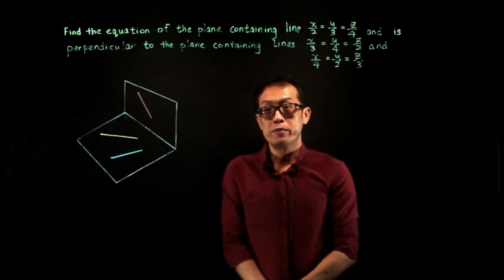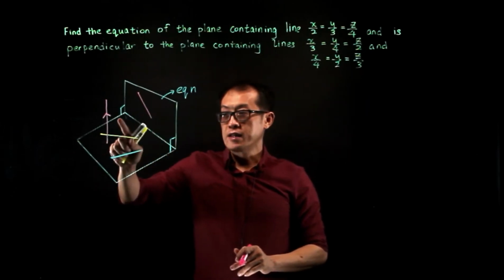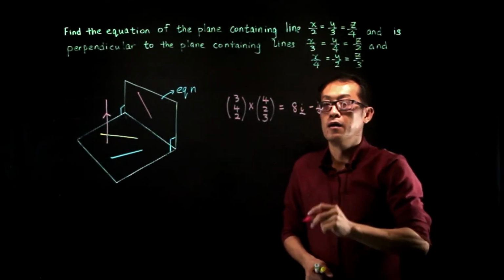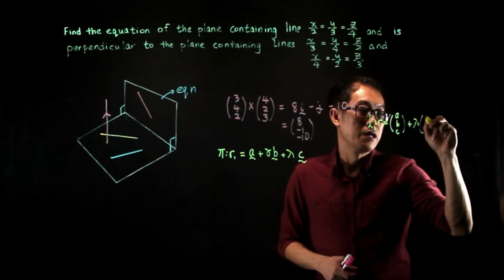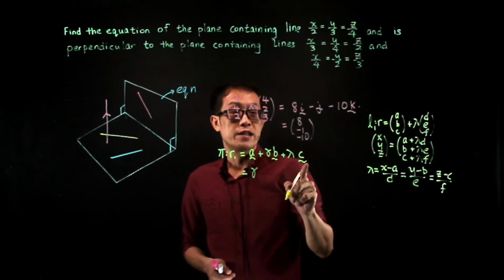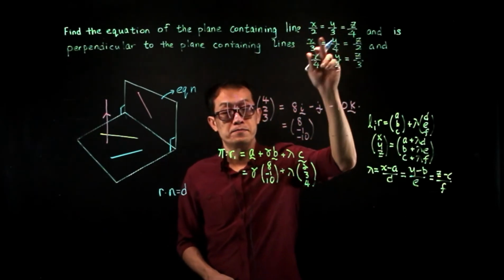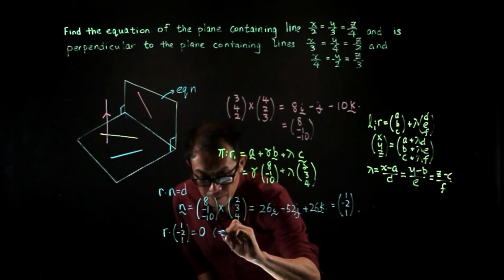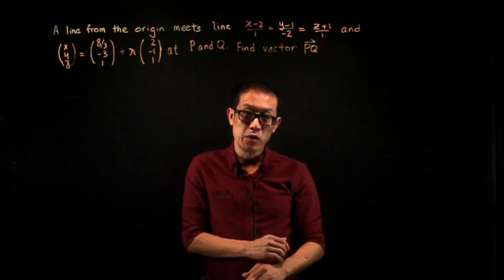WORK EXAMPLE 01/ 02 for LINES AND PLANES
This is a work example on equation of lines and planes. A detailed solution is provided in this example.